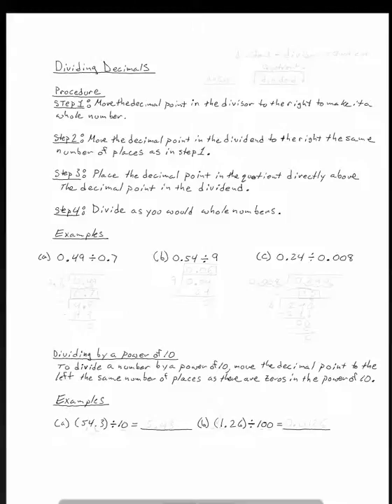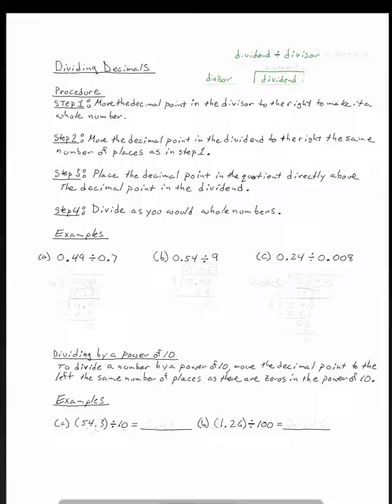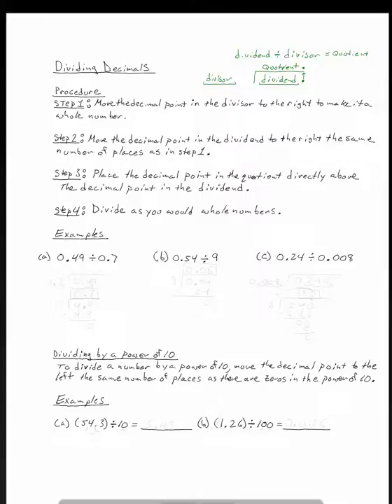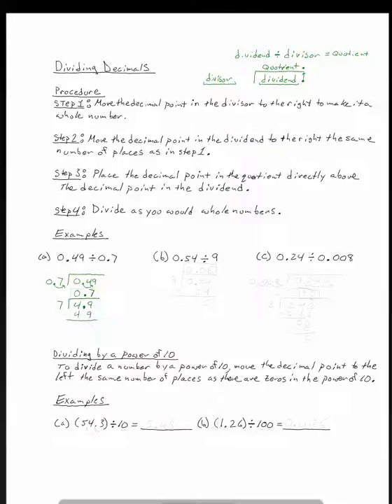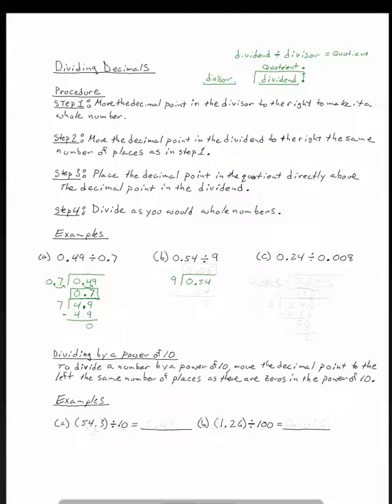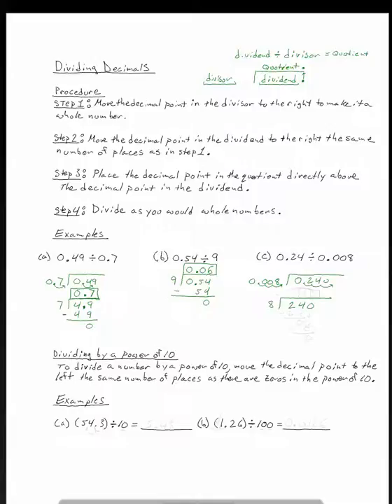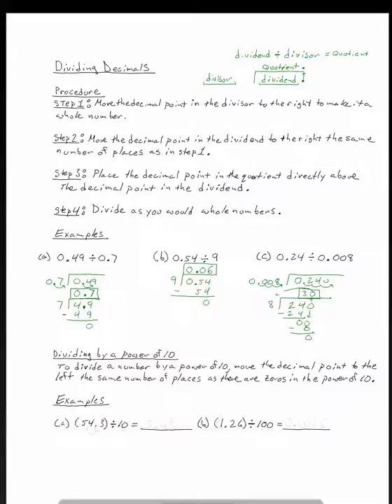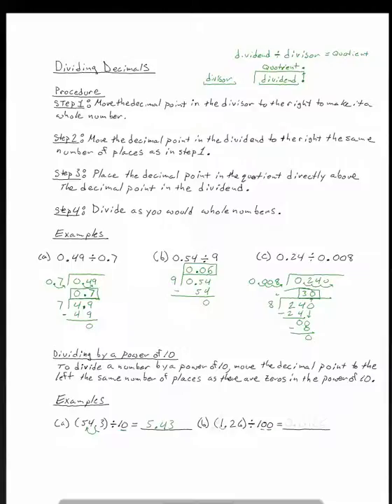18 dividing decimals